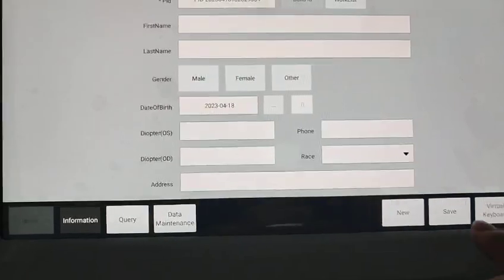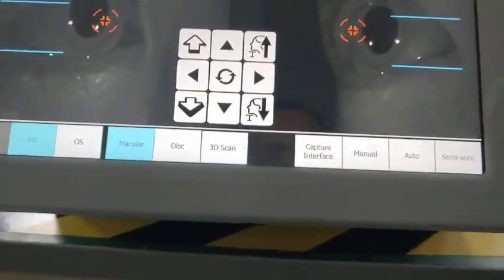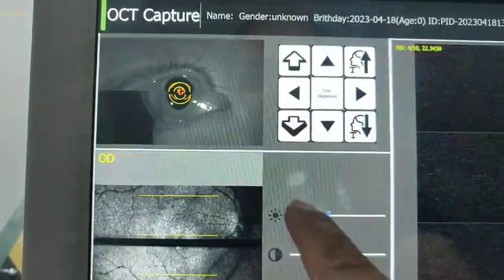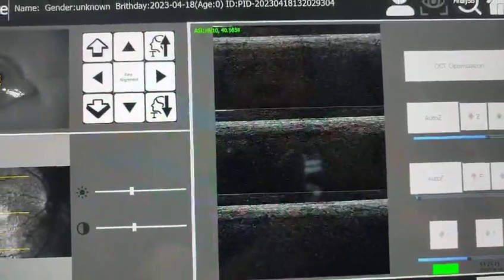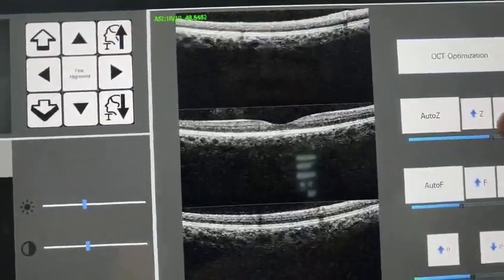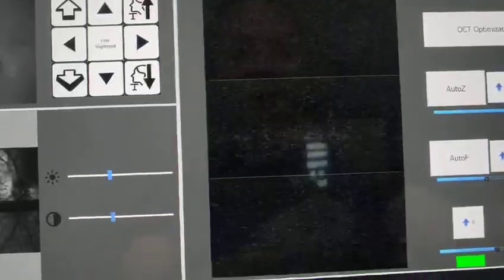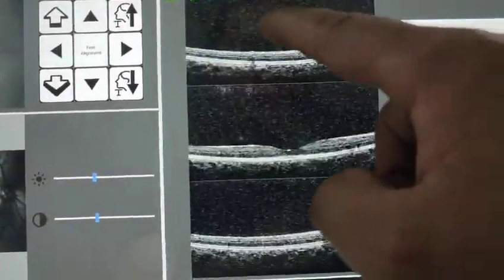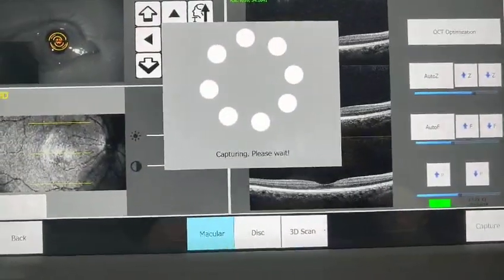Optical Coherence Tomography（OCT） Opreation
Optometry equipment from Shenzhen AIST Optics